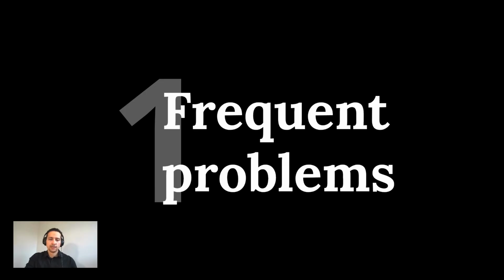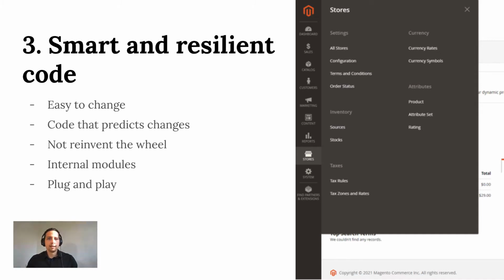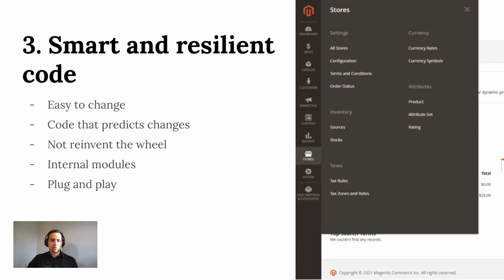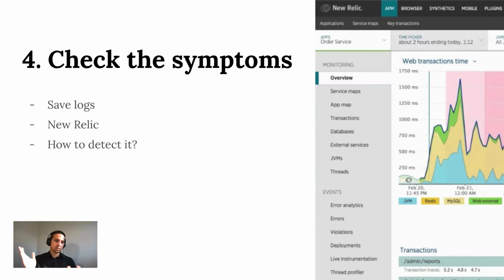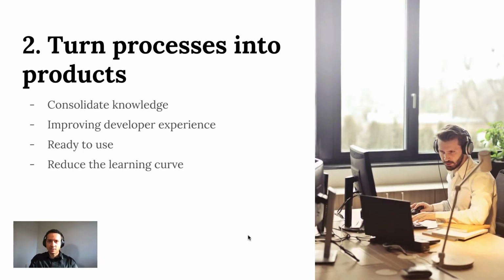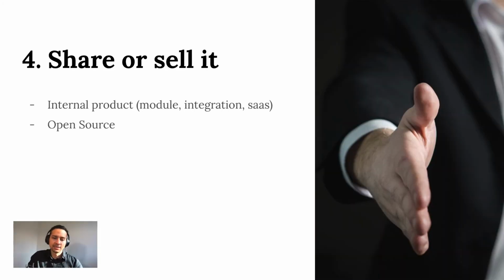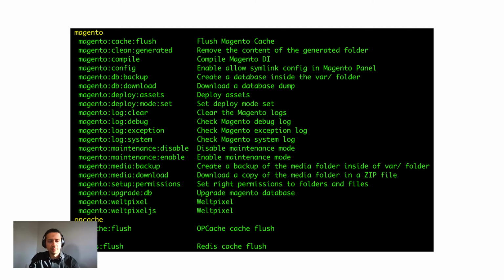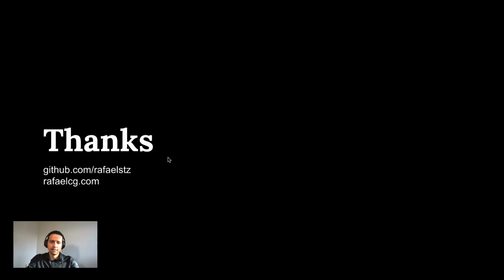Ecommerce Tech Summit - Optimizing development processes - Geekle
Detect the bottlenecks in your development processes and learn how to create your action plan. I'm sharing the insights from many Adobe partners that I've worked with and offered consultancies to. Those plans helped develop a development culture working with Magento Enterprise projects and Shopify Plus, with teams and clients across the globe.
I hope you like the tips and tricks.